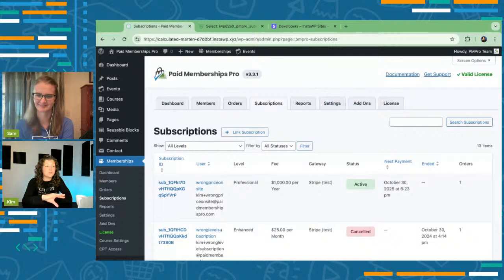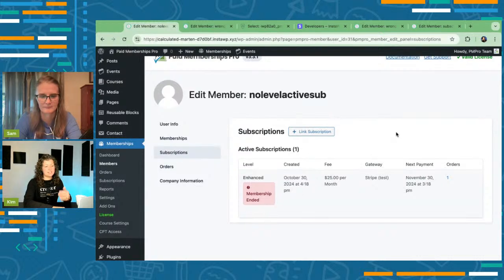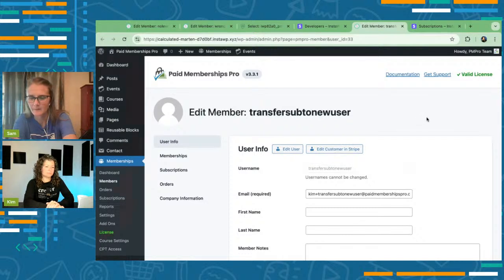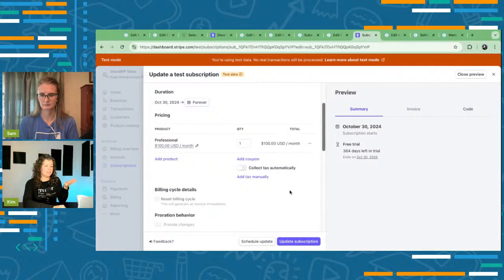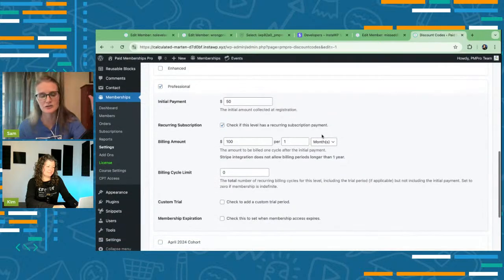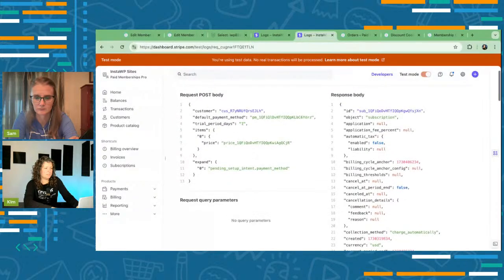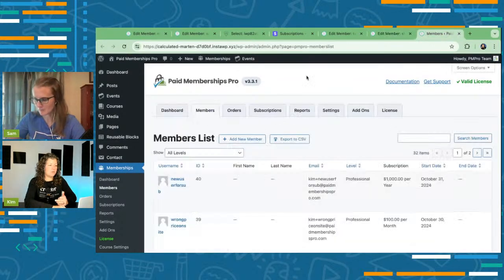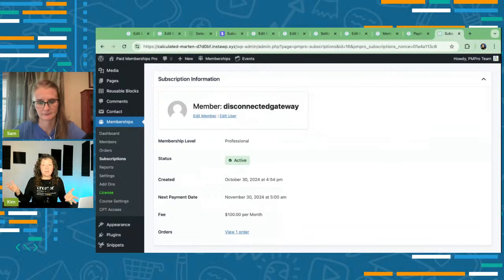When Things Go Wrong: Fixing Common Subscription and Order Issues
Discover how to tackle common issues within your membership site subscriptions.. We’ll walk you through fixing missing Stripe orders, resolving missing PayPal tokens, syncing out-of-sync subscriptions, and more. Learn practical troubleshooting steps to keep your membership site running smoothly. Perfect for site owners and developers who want to be prepared when things don’t go as planned.

=Jump To:=
00:00:00 Introduction
00:02:53 Discussion on Deprecating Payment Gateways
00:06:40 Overview of Subscriptions Table
00:07:42 Membership vs Subscription
00:11:11 Wrong Level on Subscription
00:16:04 Active Subscription without Assigned Membership Level
00:18:00 No Subscription but Holds Active Level
00:22:11 Sync to Gateway - Stripe Only
00:26:23 Transfer Subscription to New User
00:30:39 Wrong Price is Showing on Site
00:35:59 Missing Orders
00:42:29 Member Missed a Discount Code
00:47:41 Connecting a Subscription to PMPro Created from CRM
00:55:40 Member with Two Active Subscriptions
00:59:06 Upcoming Events / Announcements
01:02:04 Remove Expiration Date when a Subscription is Held
01:08:10 Disconnected Gateway
01:14:00 Conclusion